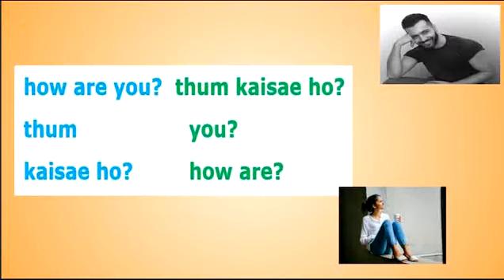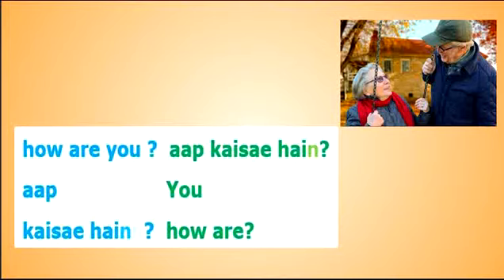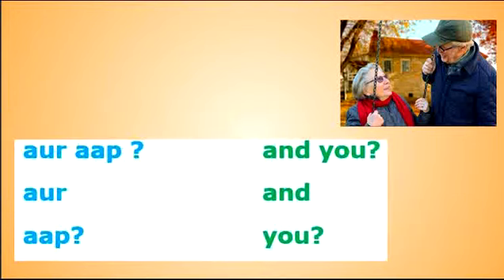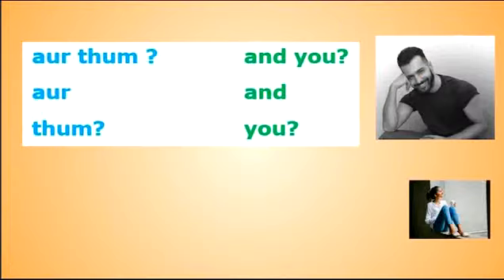LEARN HINDI 1 - " THE BASIC PHRASES"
In this first video of the series you can learn the basic phrases of Hindi